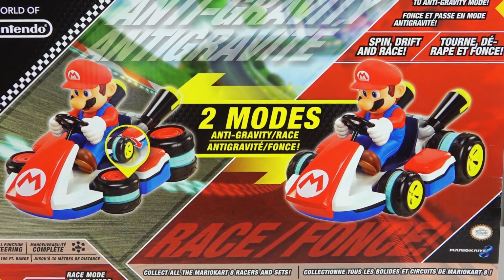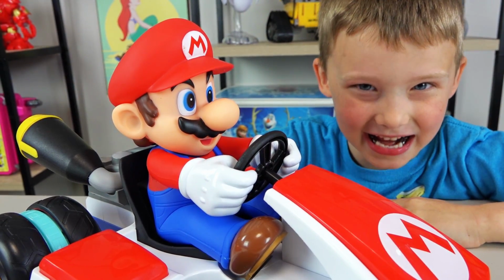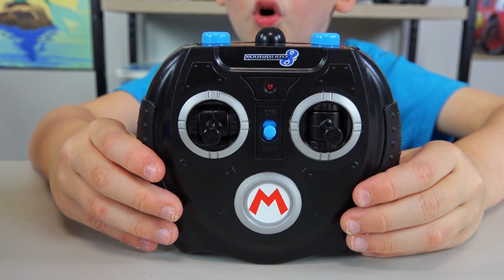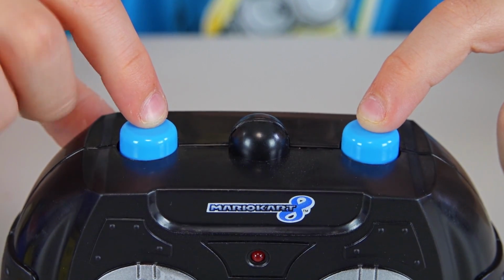Mario Toys Mario Kart 8 Anti Gravity RC Racer by Nintendo Toy Cars for Kids Kinder Playtime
Mario Toys Mario Kart 8 Anti Gravity RC Racer by Nintendo Toy Cars for Kids Kinder Playtime | Today on Kinder Playtime we are playing with the awesome Mario Kart 8 Mario's Anti Gravity RC Racer toy car by Nintendo!  It is so epic with its two modes of play!  Jacob really enjoyed playing with this Mario Kart toy today!

About the Mario Kart 8 Anti Gravity RC Racer by Jakks Pacific and Nintendo

World of Nintendo Remote Control Mario Kart Racer.  The Mario Kart Racer is an incredible feature RC that brings Mario and his iconic kart to life! Have Mario race in standard mode or flip into anti-gravity mode to perform drifts and tricks at the press of a button. With up to a 100' range this RC can go the distance.

More RC Toys Videos by Kinder Playtime

Captain America Civil War Toys Marvel Avengers RC Rollover Rumbler Toy Car for Kids Kinder Playtime